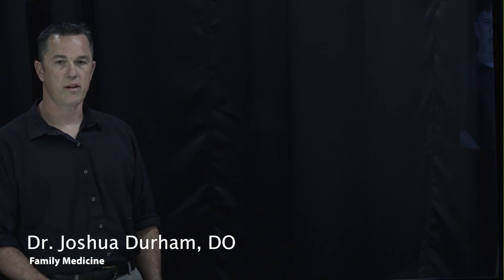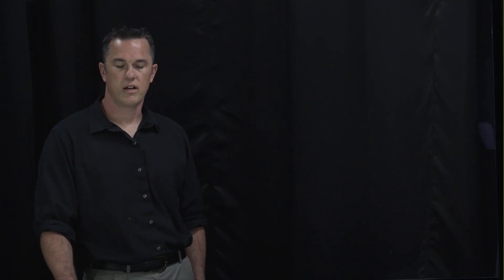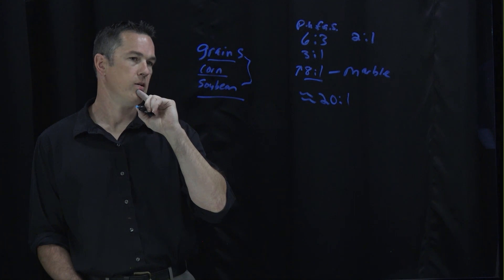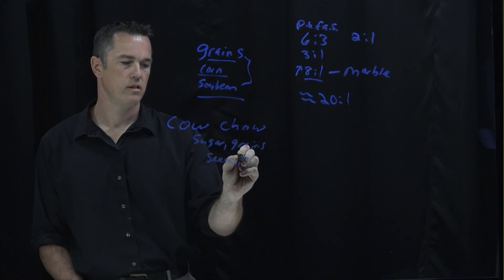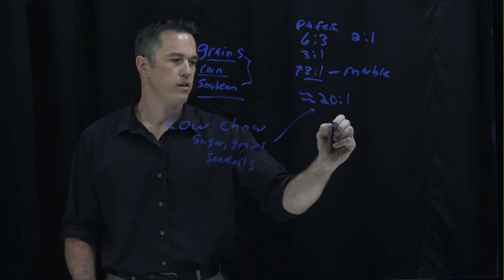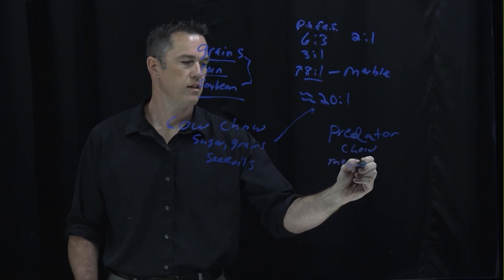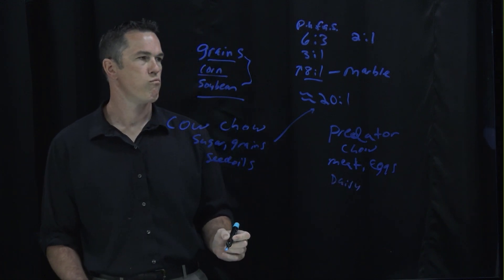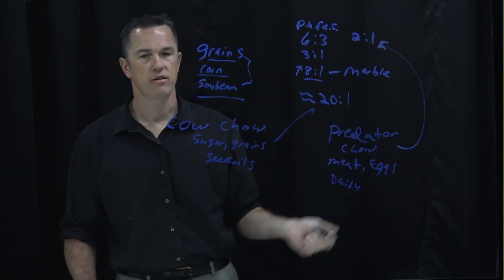Cow Chow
Sugar grains and vegetable oils are the center of the Western diet. This is literally what they feed cows to marble them and make them fat. Lets think common sense here. Cow chow makes you fat and marbled, predator chow makes you lean and muscular. Your genes don't care what you want to eat. We are all body builders. What kind of body are you building?